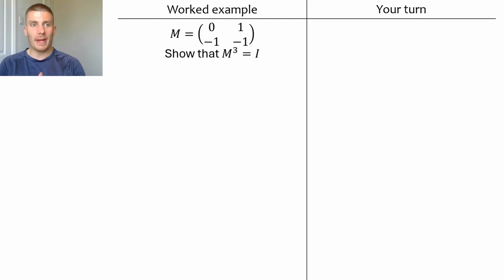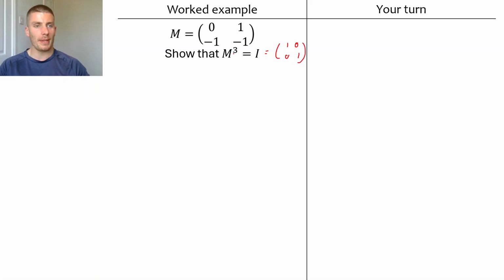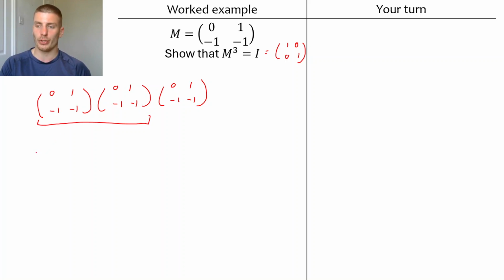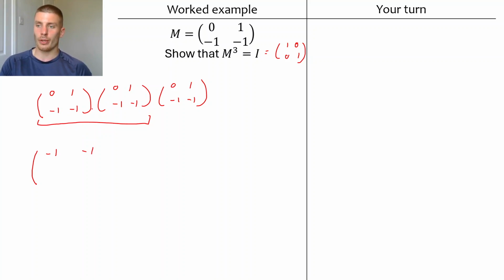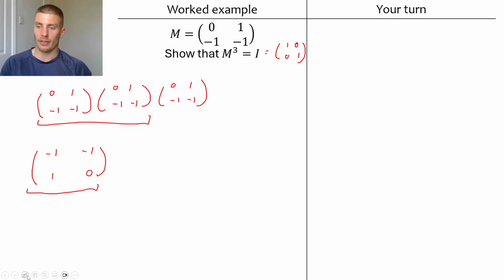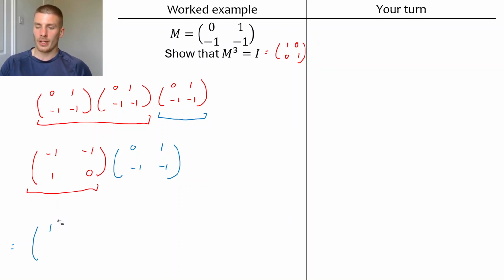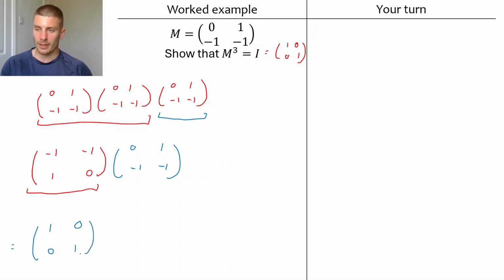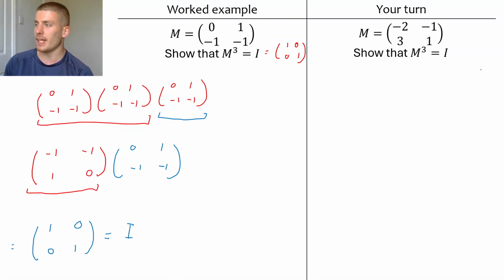1.10 Multiplying Matrices Involving the Identity Matrix Example 2